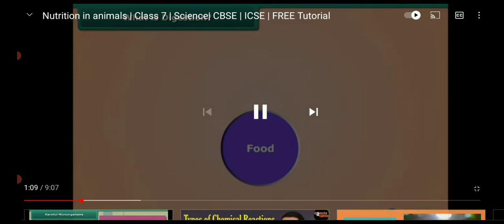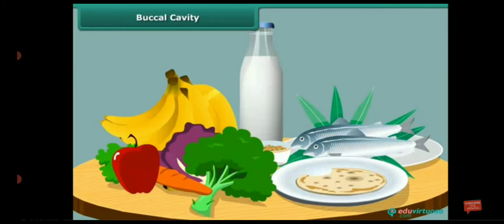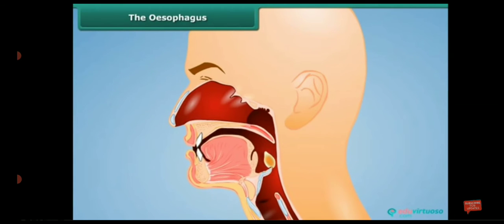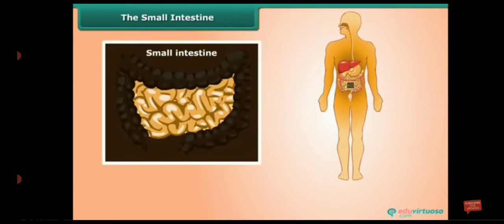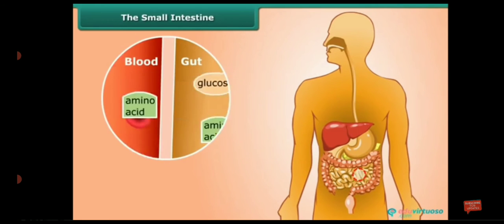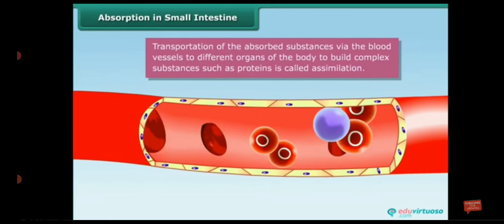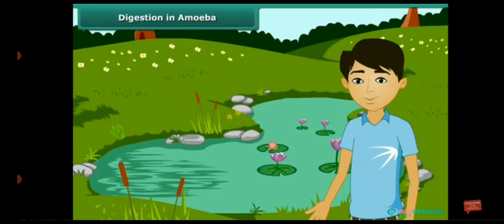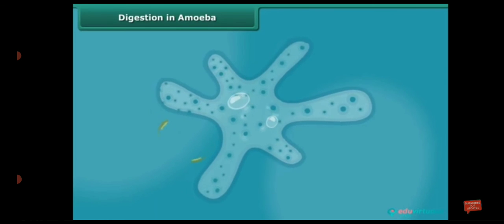Nutrition in animals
8th standard science bridge course